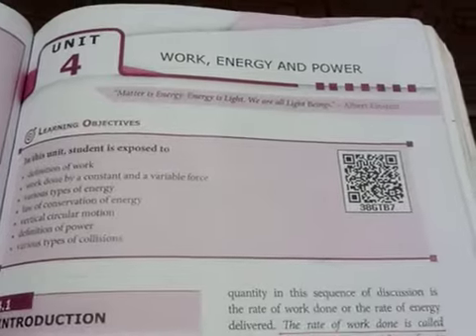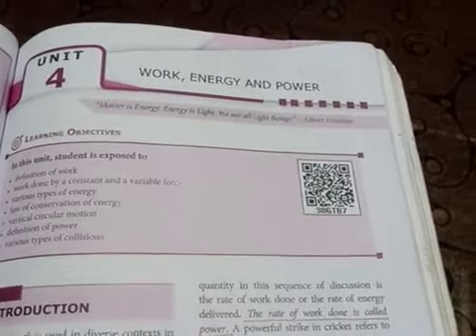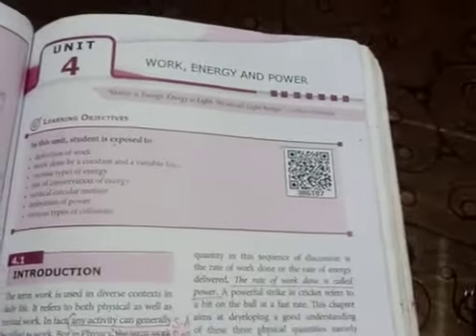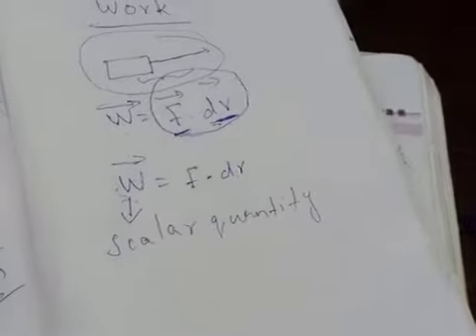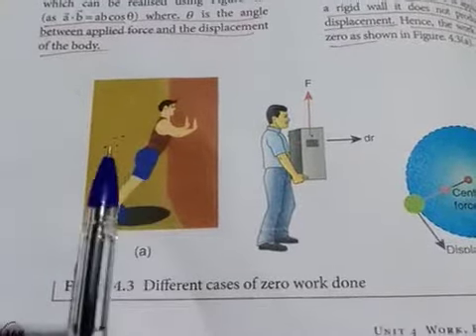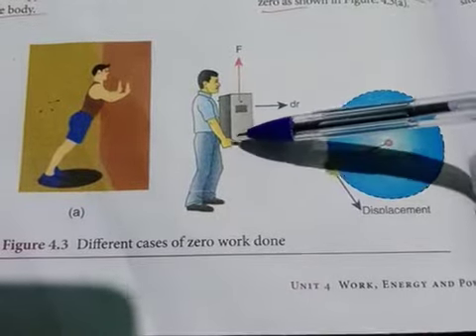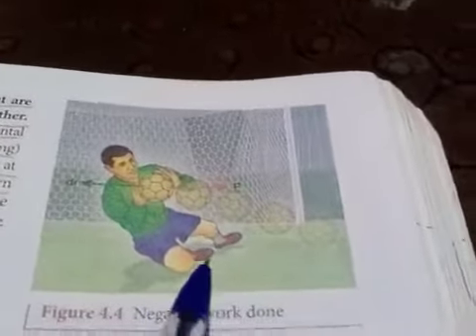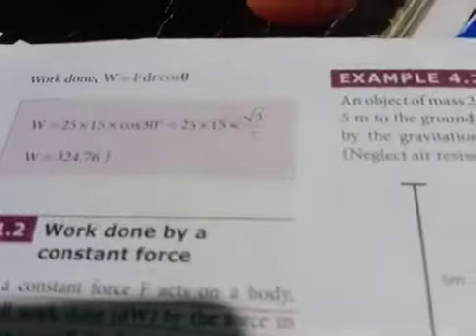Grade XI Physics || Work Energy and Power || Bethlahem Matric School